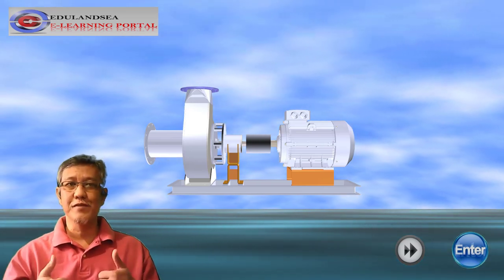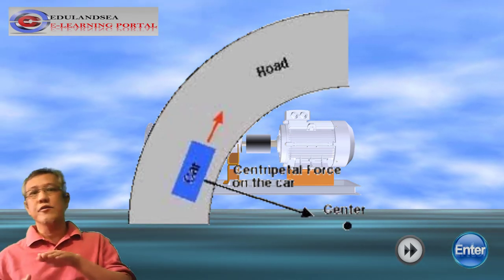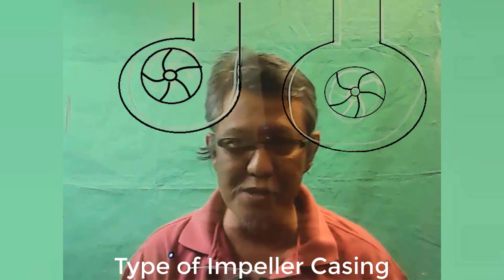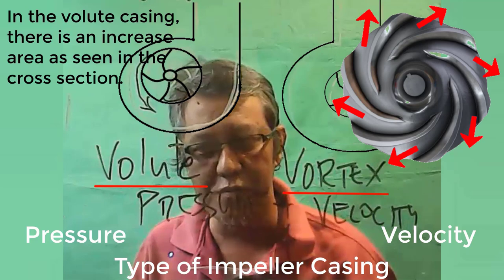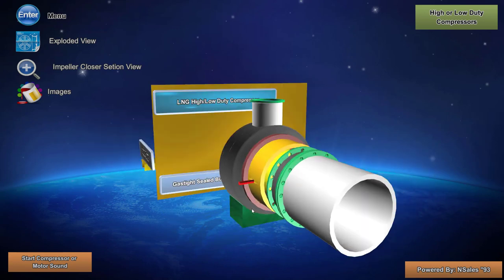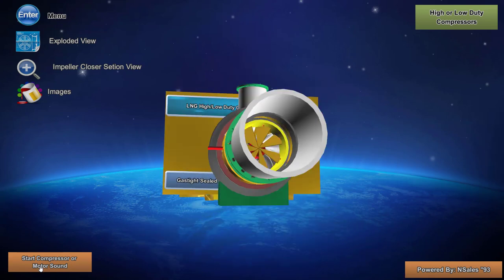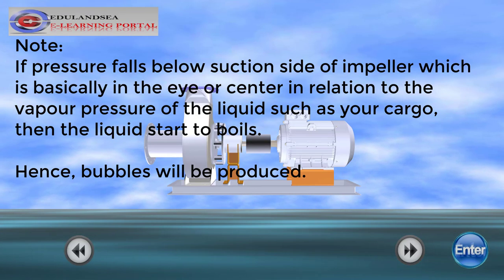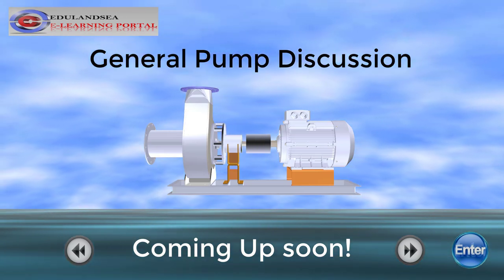Centrifugal Pumps Topic - Commonly used pumps on board, Bernoulli's Principle - Discharge Operations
This segment is a discussion on Centrifugal Pumps, its fundamentals and how does it works.